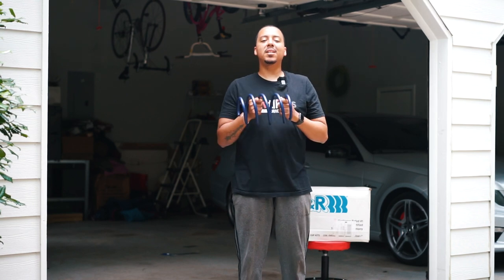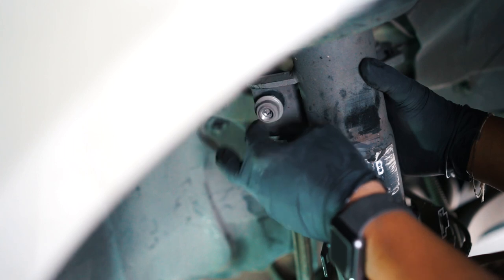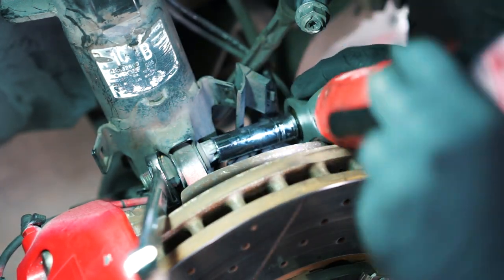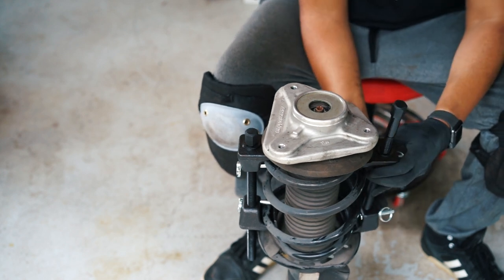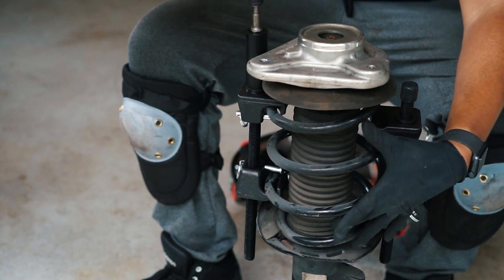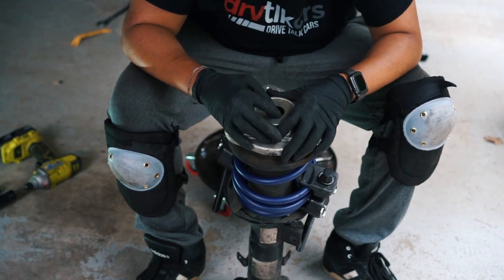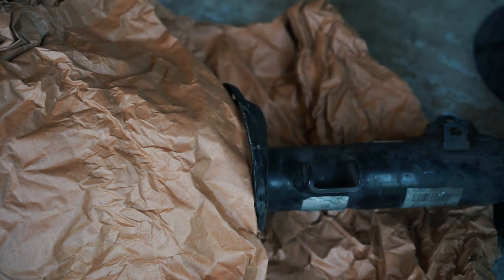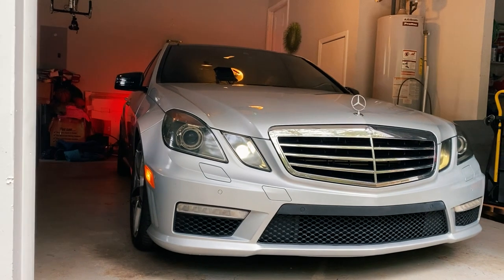How to Install Lowering Springs E63 W212! Complete guide to replacing stock springs to H&R Springs.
How to Install Lowering Springs E63 W212!

In this video, I give you a complete guide on how to replace old Mercedes Benz E63 AMG W212 OEM springs with new H&R lowering springs to improve the look of you car.  The job is too complicated but does require about 4-6 hours of your time.  But, I think the results far outweigh the time needed.

If you haven't seen my other video on lowering the rear on the Mercedes Benz E63 W212 using lowering links, check out the video here - Lowering Links Install E63!

New ride height - 33cm

for the latest merch!

 THINGS MENTIONED IN VIDEO:
H&R Lowering Springs (29028-2)
E-Sockets Set
Pass Thru Socket Set
Wrench Set
Torx Set
Expandable Ratchet Wrench
Power Ratchet Wrench
Torque Wrenches

 TIMESTAMPS:
0:00 - Intro
0:31 - Removing Strut Tower
5:36 - Disassembling Strut Assembly
9:34 - Installing H&R Lowering Springs
12:19 - Installing Strut Assembly on Car
13:27 - Torque Specs
13:55 - Final Results